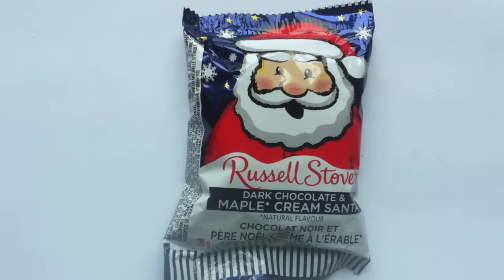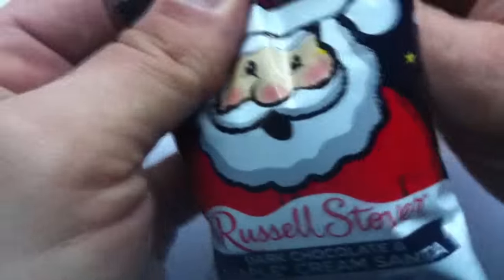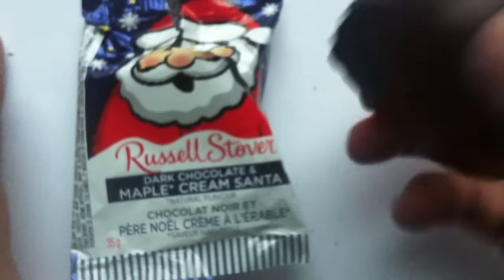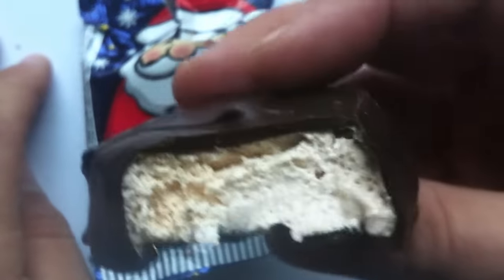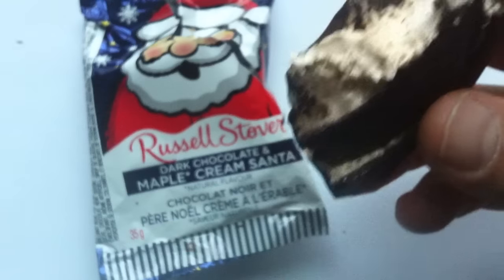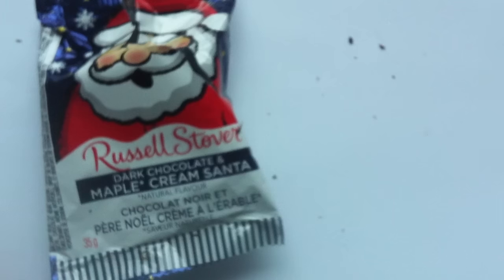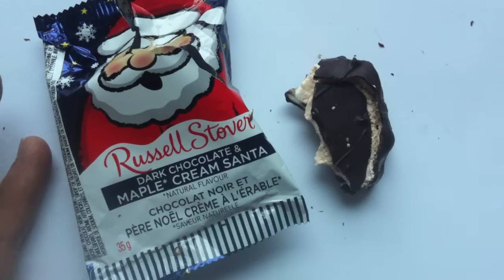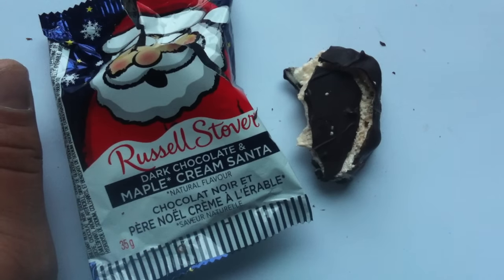Russell Stover Dark Chocolate and Maple Cream Santa review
Russell Stover Dark Chocolate and Maple Cream Santa review by Walking The Candy Aisle